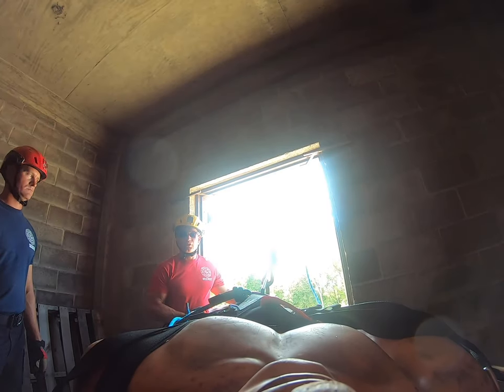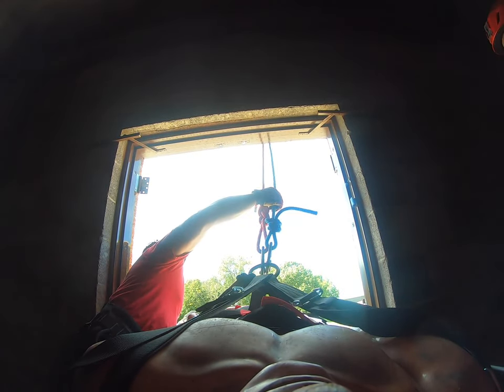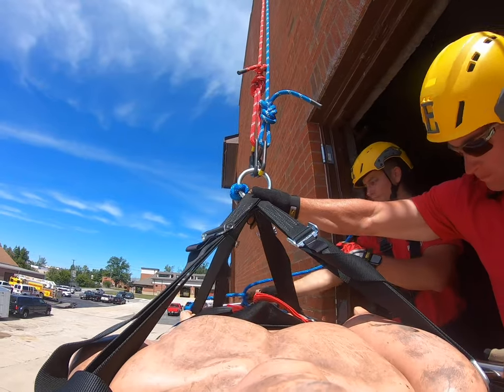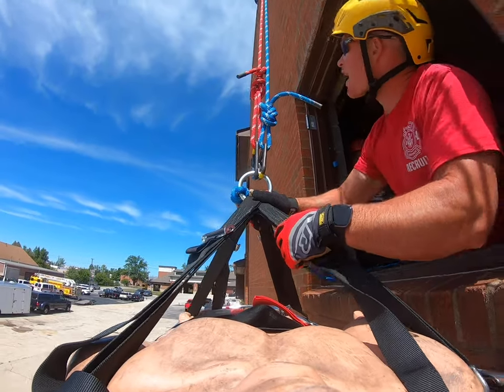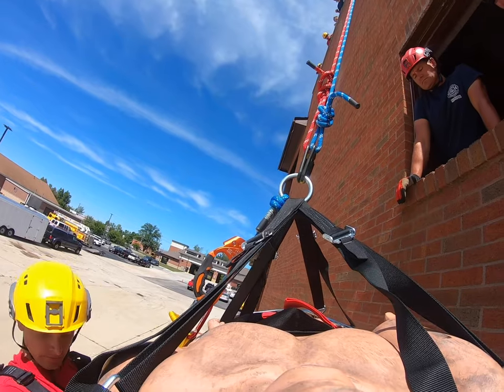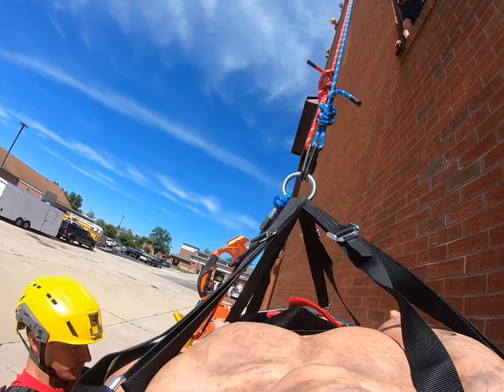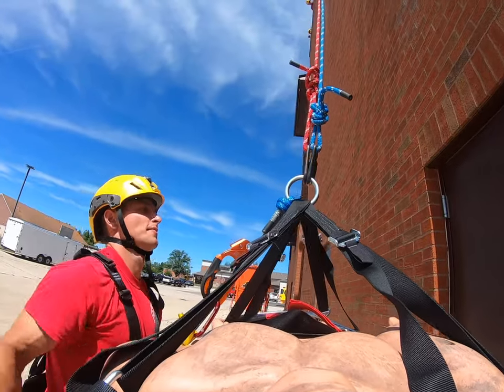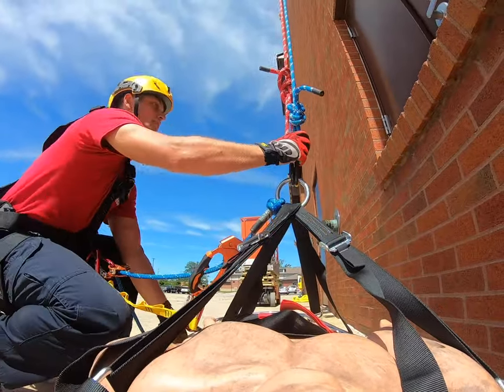Patient's perspective during a rope rescue. Pike Twp. Fire Department training.